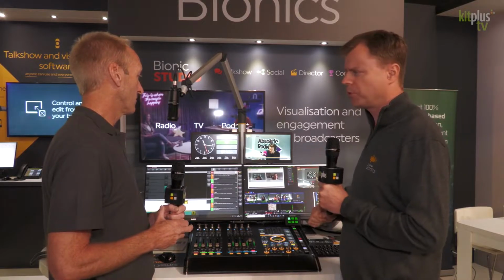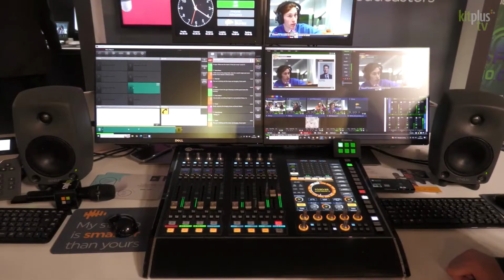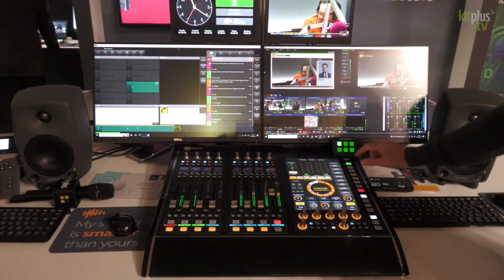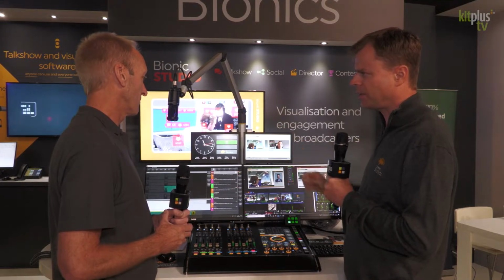Take your broadcast visualisation to the next level with data-driven graphics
Enhance your visualisation with up to 40 graphic layers at your disposal you can build graphical layouts from the simplest bug or lower third to the most complex layouts with animated text, image and video content… all driven by data currently available in your system, be that data or metadata from your Bionic Studio system or from other station or external sources.

Broadcast Bionics Founder and CEO Dan McQuillin talks to KitPlus at IBC2022 to show how it works.

Video credit: KitPlus TV